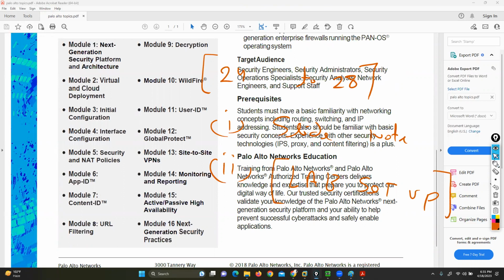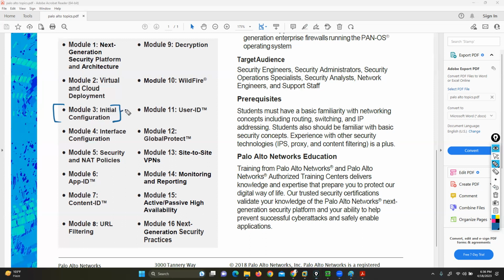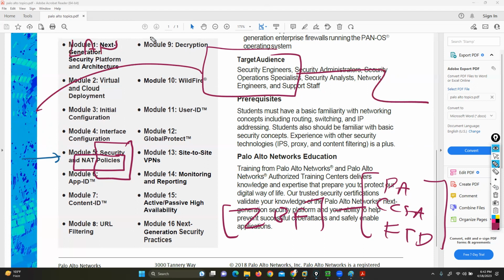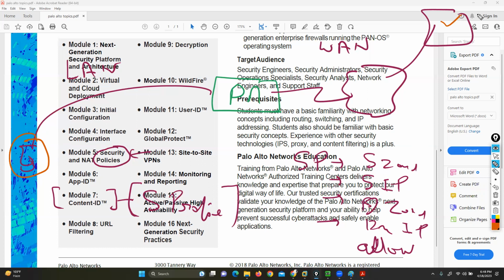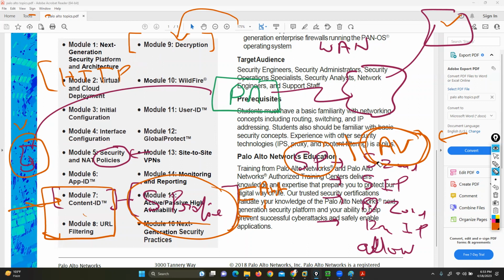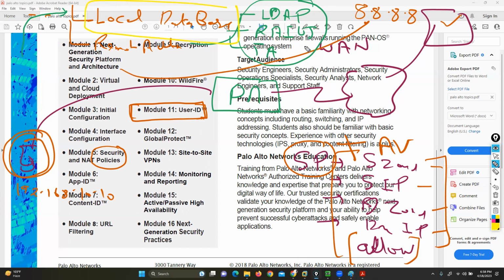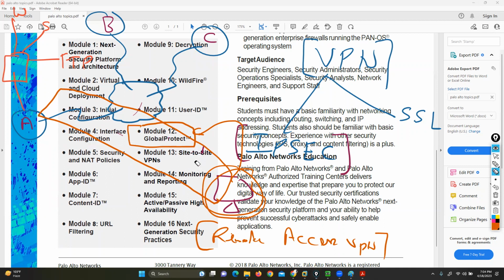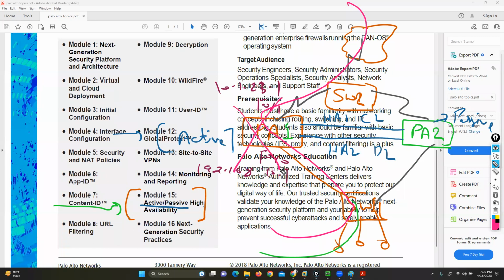PALO ALTO FIREWALL IN ENGLISH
FIREWALL VIDEOS
PCNSA TRAINING
PCNSE TRAINING
CCNP SECURITY
NSE4 TRAINING
CISCO FIREPOWER
CISCO FTD
CCIE SECURITY
SECURITY PROFILE
CHECKPOINT FIREWALL
CCSA TRAINING
CHECKPOINT TRAINING
L2 FIREWALL
PALO ALTO VWIRE INTERFACE
TAP INTERFACE
VWIRE INTERFACE